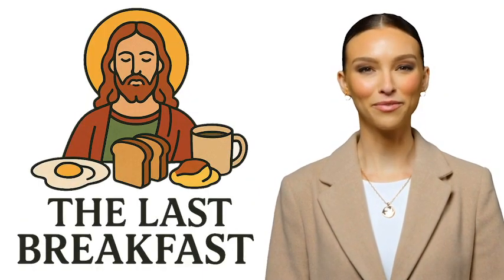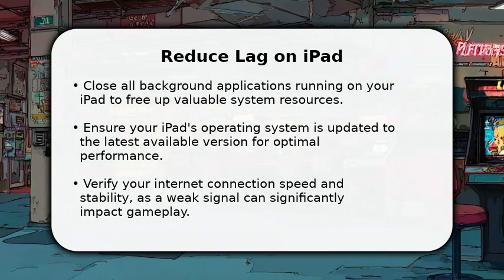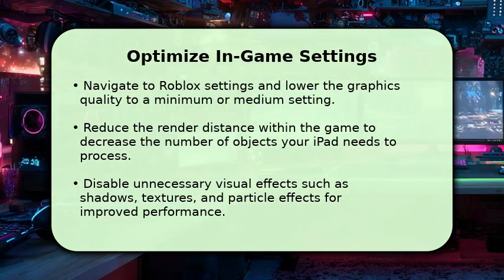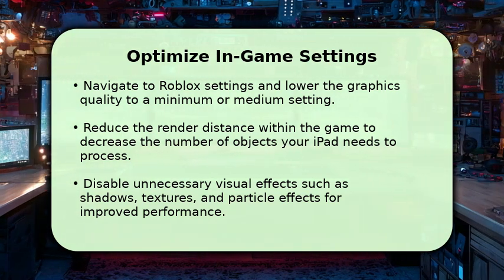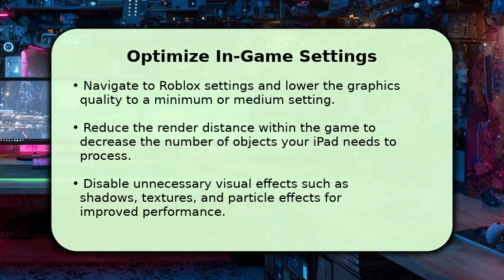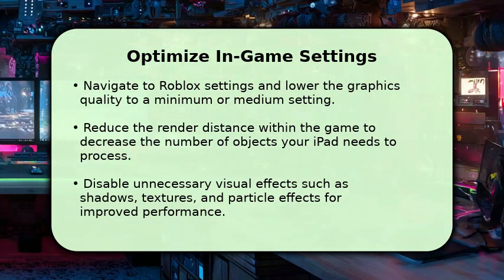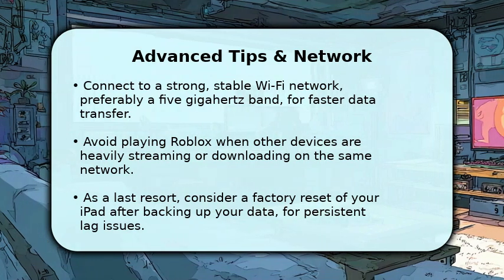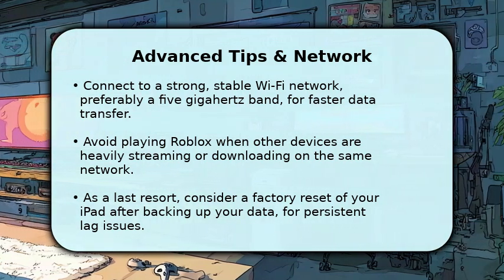How To Make Roblox Less Laggy On IPad (Updated 2025)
▸ :^) Is your Roblox experience on iPad feeling sluggish? In this essential guide, you'll discover effective strategies to make Roblox less laggy and enjoy smoother gameplay. We cover common issues that cause slow performance on your iPad and provide practical solutions to optimize your game. Learn how to adjust settings, free up device resources, and implement tips that will significantly reduce lag. Say goodbye to frustrating delays and hello to a seamless Roblox adventure. This video is packed with easy-to-follow advice designed to enhance your iPad gaming experience, ensuring you can play your favorite Roblox games without interruptions. Improve your device's performance, understand why Roblox might be lagging, and unlock a more enjoyable gaming session on your tablet.